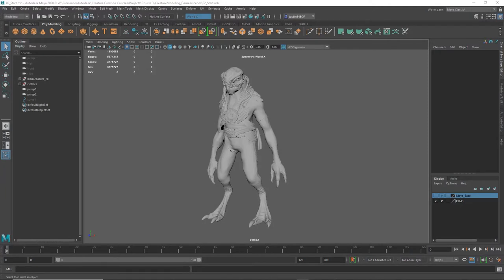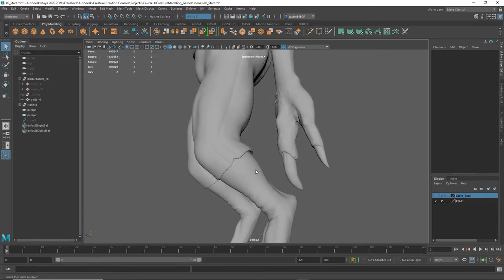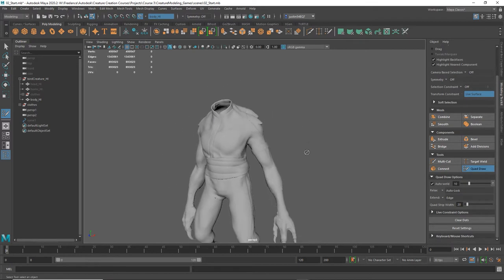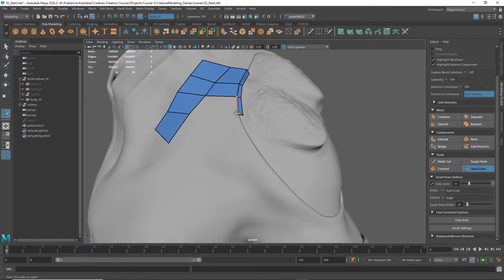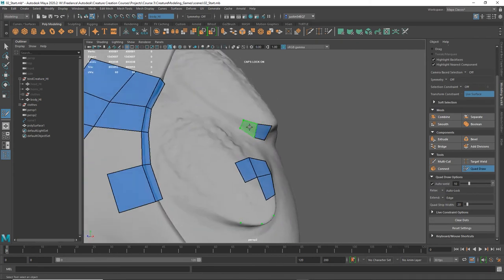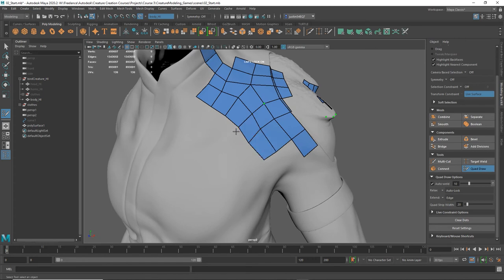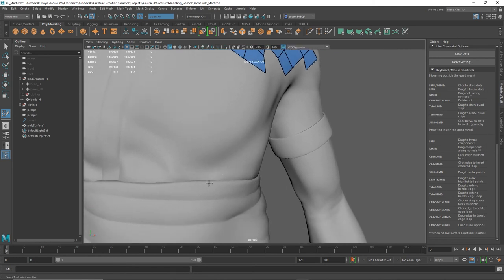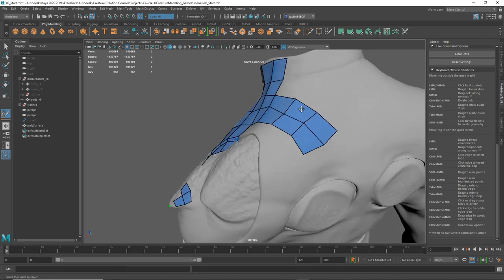3D Creature Modeling for Games with Maya and ZBrush - Lesson 2 / 22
Begin creating new topology for the creature using Quad Draw. Lesson credit: Justin Marshall